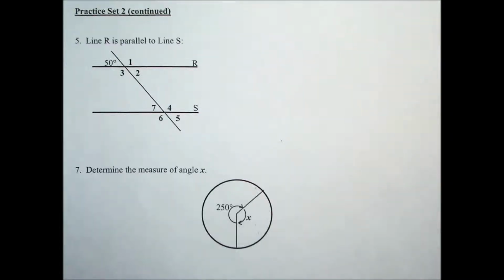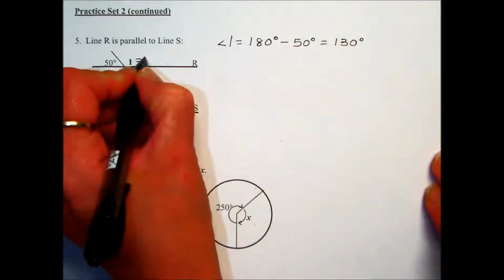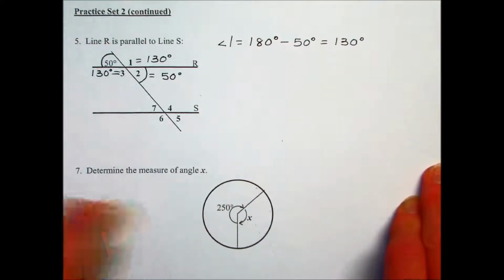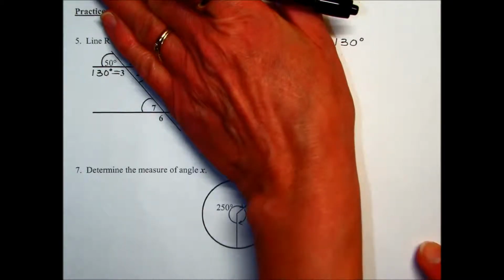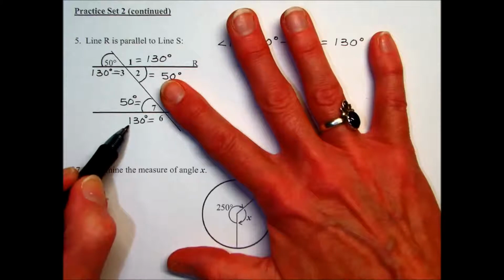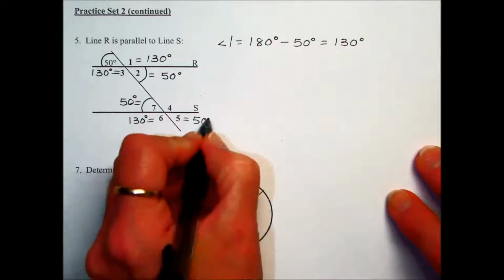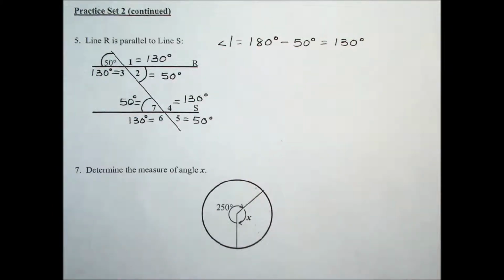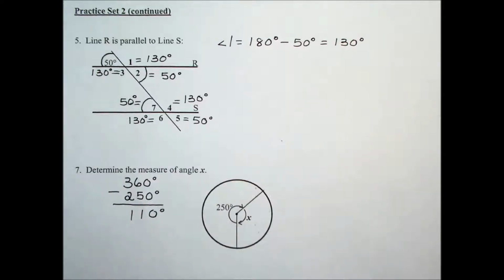College Math - Geometry Chapter Practice Set 2, “Angle Properties and Applications, Part II”.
Topic:  Learn how to use the properties of parallel lines cut by a transversal to determine the measure of missing angles. Use properties of central angles in a circle to determine the measure of missing angles.  Problems 5.) and 7.) are discussed in this presentation.